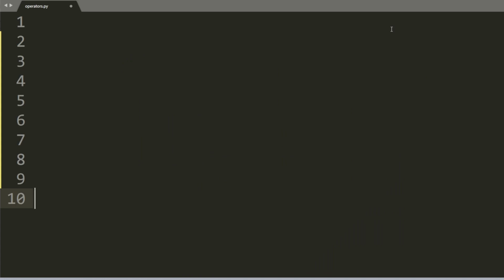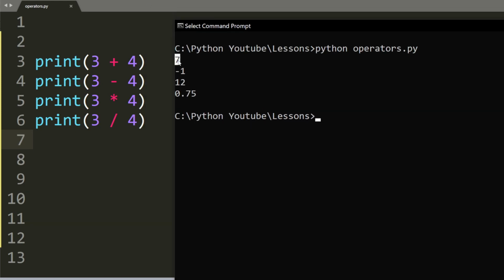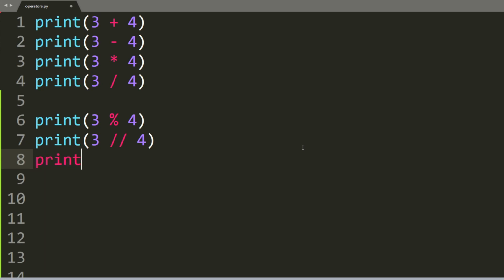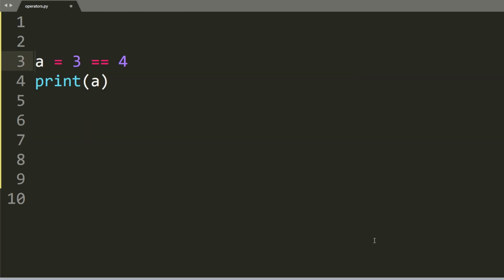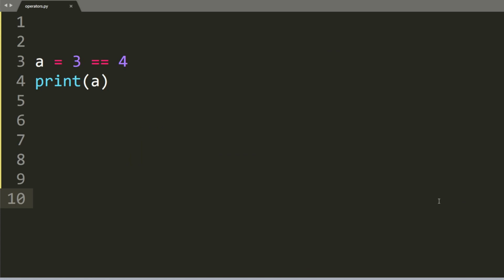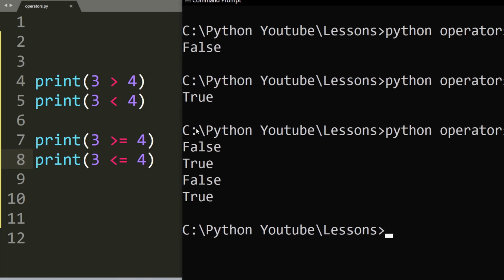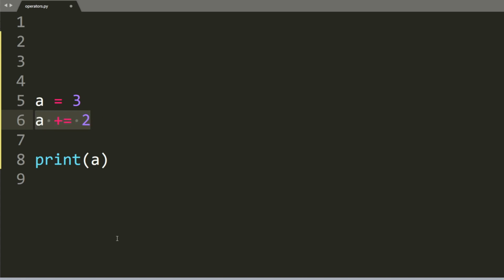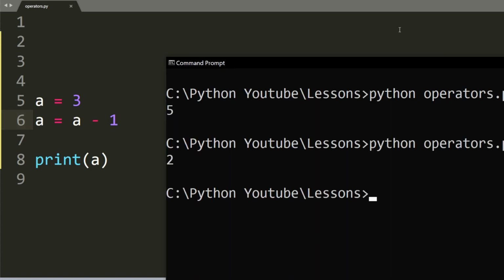Operators in Python are easy 🐍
In this video, I will show you how to use operators in Python. Operators are quite easy. An operator can be a plus sign, a minus sign, a multiplication symbol, division symbol, plus equals, minus equals, multiply equals, modulus, etc. Each operator has its own usage, and don't be intimidated by the sheer number of operators in Python. I will walk you through it all :)